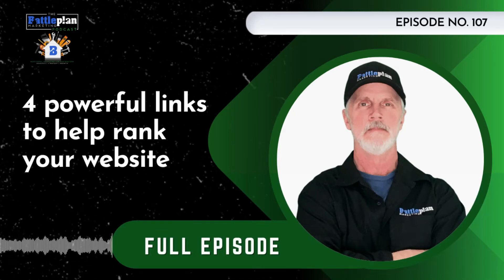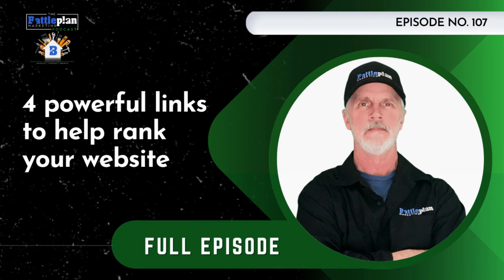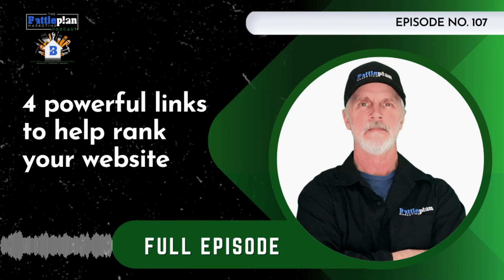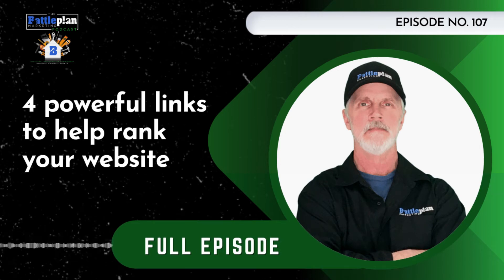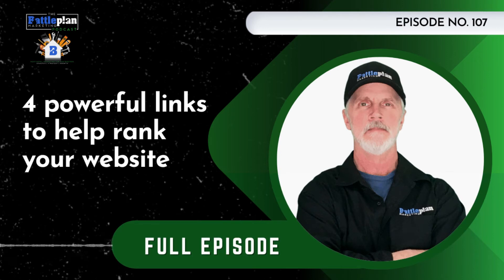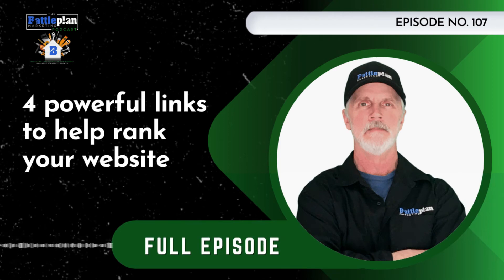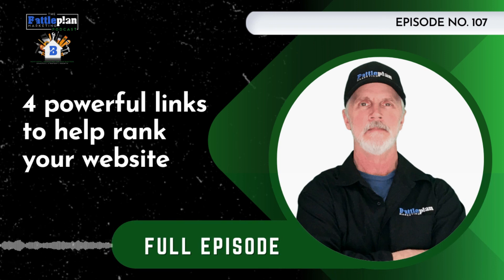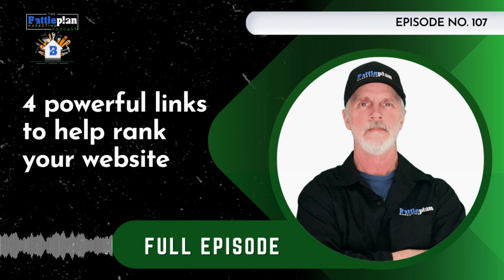4 Powerful Links To Help Rank Your Website - BPMP #107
Today we’re going to talk about 4 powerful links that can help power up the ranking ability of your website to generate more organic leads.

And at the end of this episode, we’ll give you a bonus tip that is sure to add ranking power to your website.

When your website ranks better for searches related to your services then your company is being seen by more people, which in turn should generate more traffic to your site and more leads to your business.

That’s the primary purpose of your website - to rank well for your services in your service areas to attract traffic and then convert that traffic into leads and booked appointments.

The most beautiful website in the world is totally worthless if it doesn’t rank well, generate traffic, and convert that traffic into leads.

So let’s explore how to add more power to your site to generate more leads for your booking calendar.

Battle Plan Marketing®
Next-Level Marketing for Contractors
Analysis - Strategy - Growth